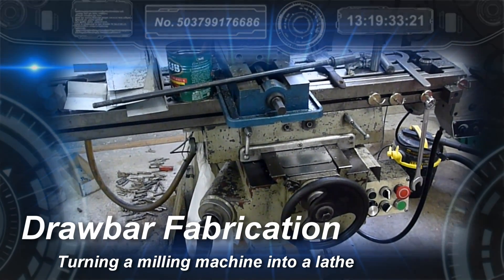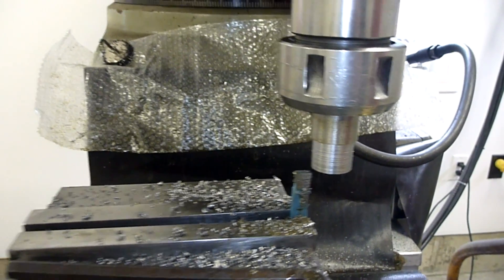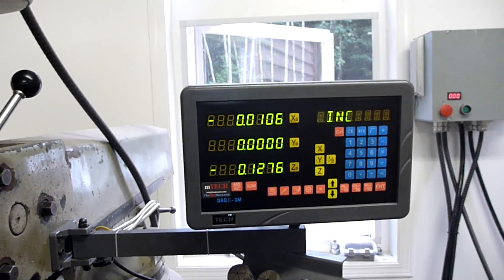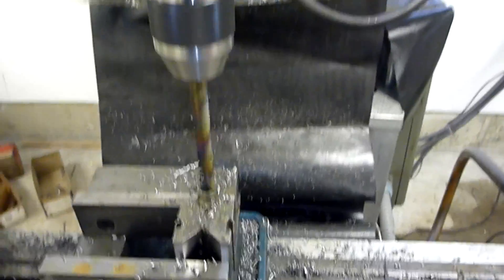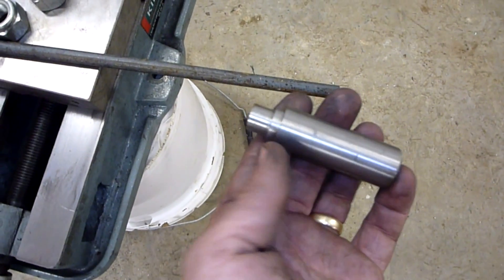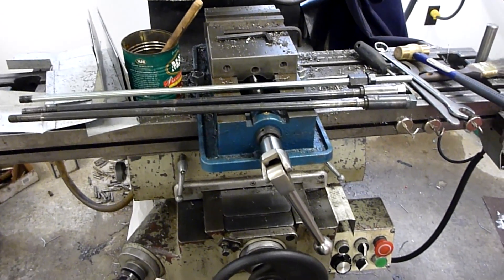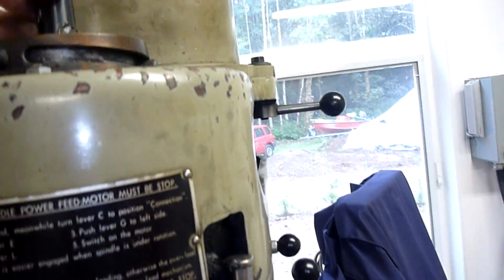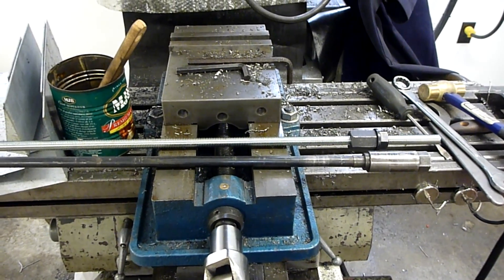Turning a Mill into a Lathe - DIY Drawbar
My drawbar was acting funny and discovered the threads were stripped.  Would have been a simple procedure to whip one up if I had a lathe, but seeing as I don't yet, I had to get creative.  It worked well to chuck a piece of stock in a collet and clamp a lathe bit in the vice.  With this setup I was able to turn myself a new drawbar.  Not pretty, not perfect, but it was fun to try and I learned a little along the way.